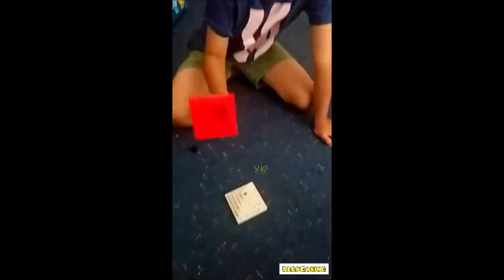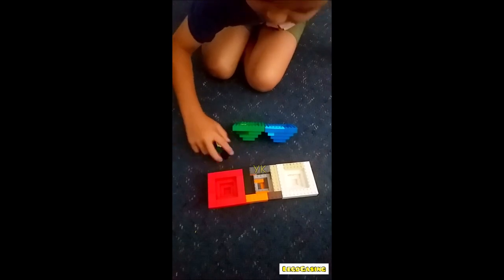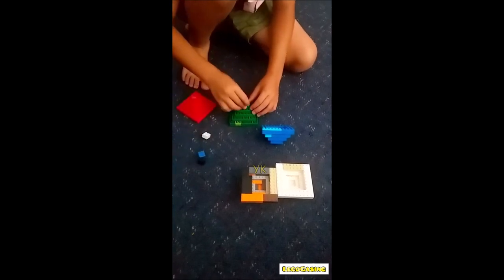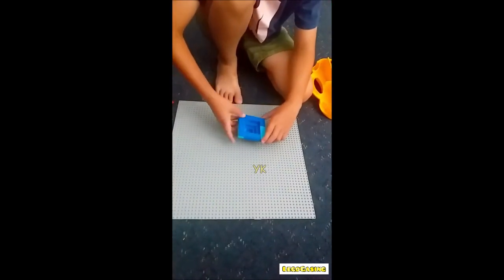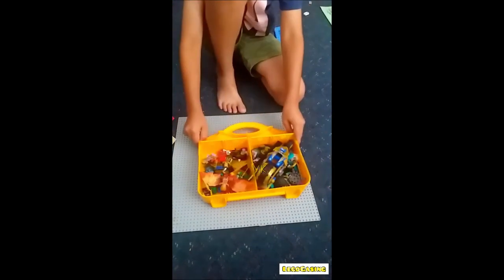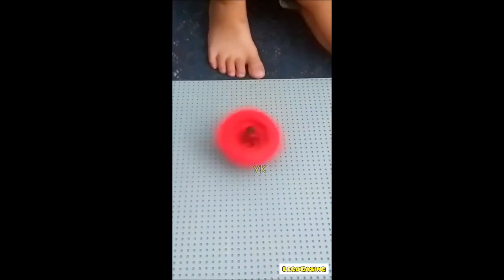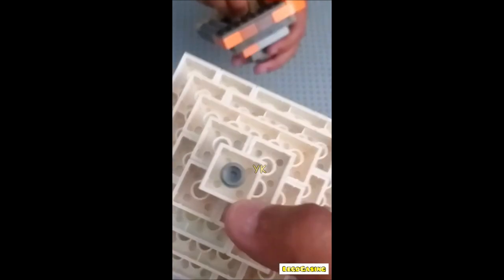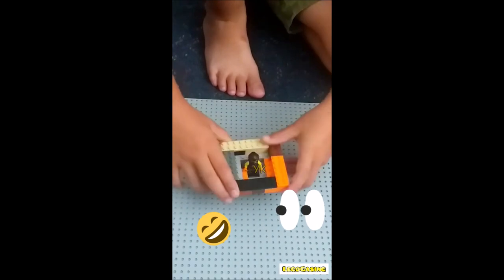asked me to record and share this video | I followed his instructions howto mymovie #008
Meminta saya untuk merekam dan membagikan video ini, saya mengikuti instruksinya.
Terima kasih banyak atas dukungan kalian semua dimanapun kalian berada. Semoga Tuhan Yang Maha Esa membalas segala kebaikan teman - teman semua dan senantiasa diberikan keberkahan dan selalu dalam lindungan-NYA, amin yaa robbal alamin ...

Thank you so much for your support wherever you are. May God Almighty repay all your kindness and always be given blessings and always be under God's protection, amen... GBU all...!

how, how to, how to make, how to draw, tutorial, craft, homemade, homemade spinning top, gasing